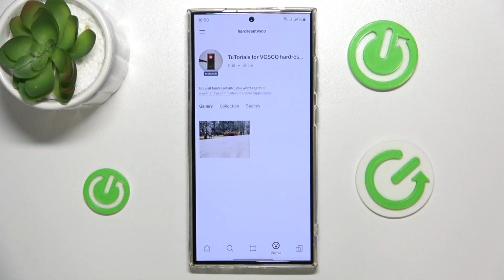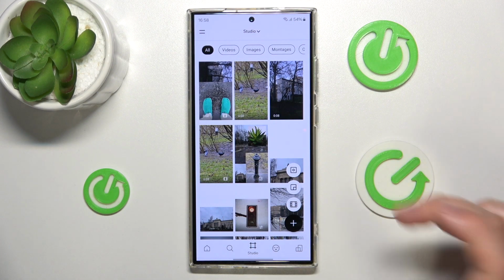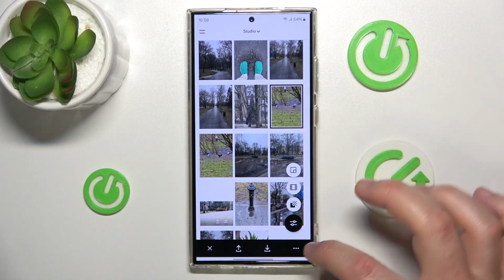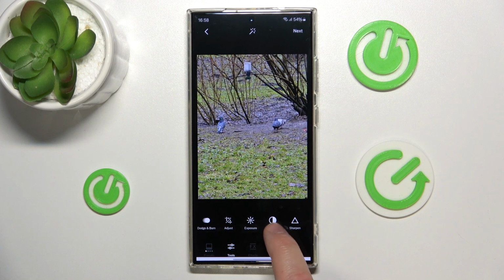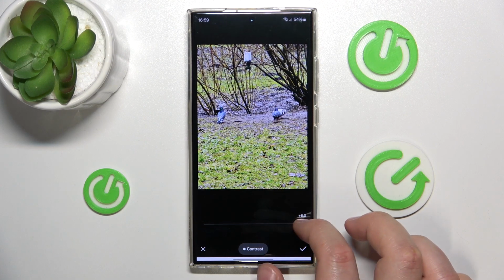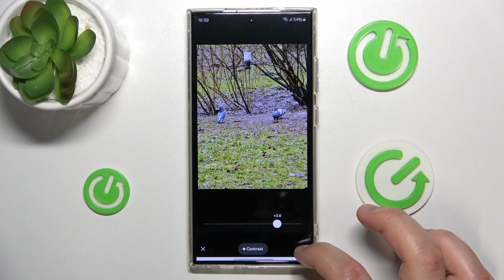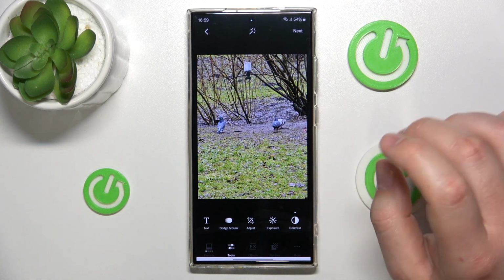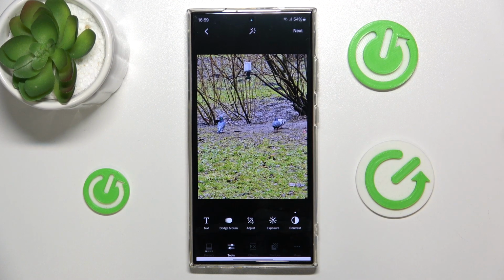How to Adjust Photo Contrast on VSCO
Learn how to enhance your photos by adjusting the image contrast using the VSCO app in this tutorial. Discover how to fine-tune the contrast settings to make your images pop with more depth and impact. Follow these simple steps to improve the overall look of your photos and create stunning visuals with the VSCO app.

How to change the picture contrast in VSCO? How to find the contrast adjustment in VSCO? How to increase image contrast in VSCO?